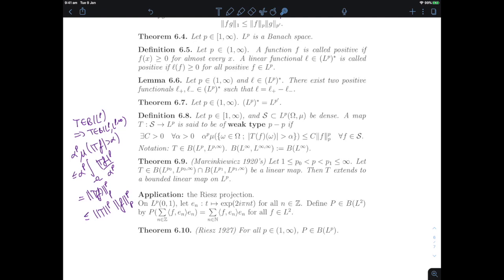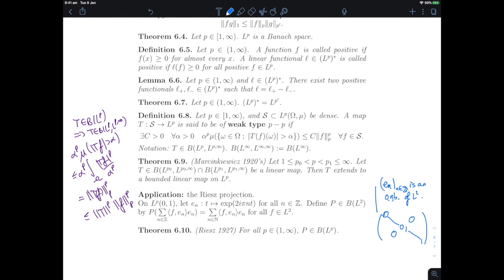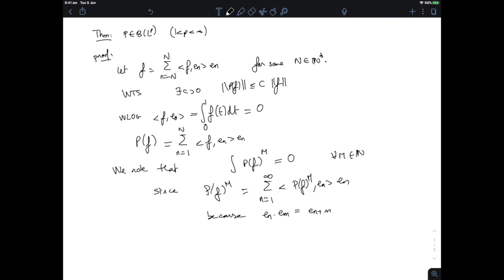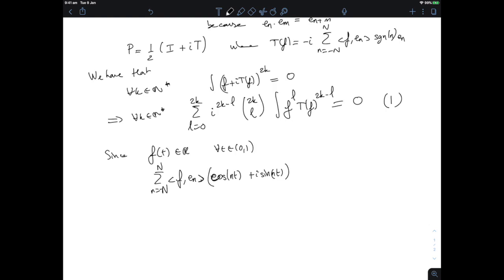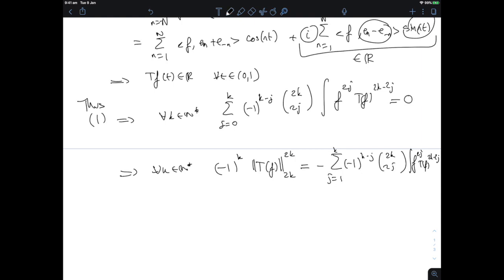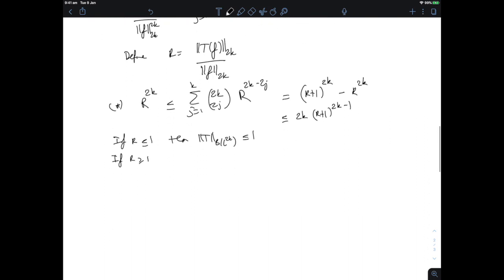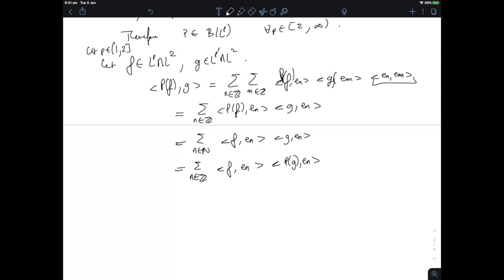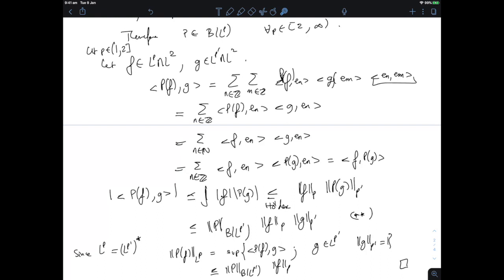Functional 20: chapter 6, recording 4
Application of interpolation: Riesz projection